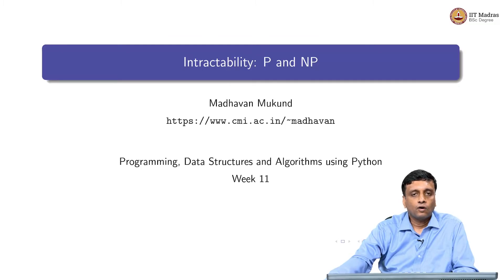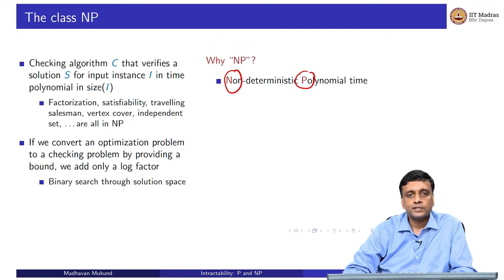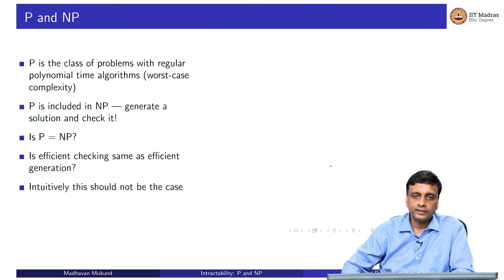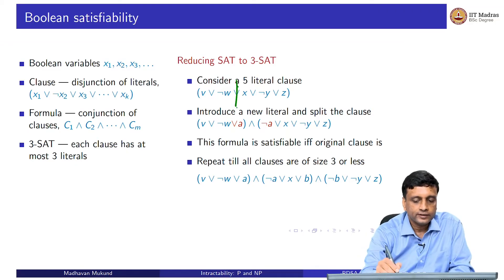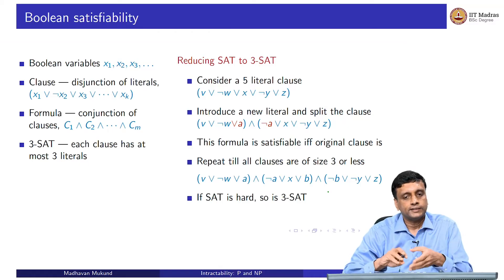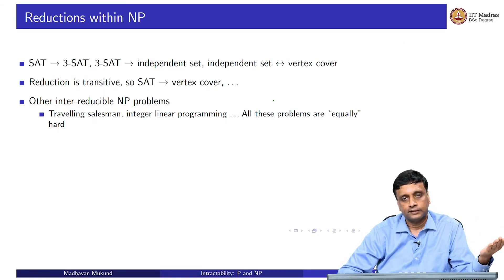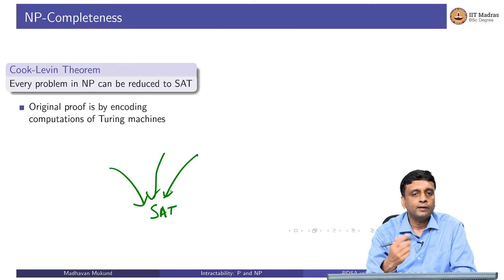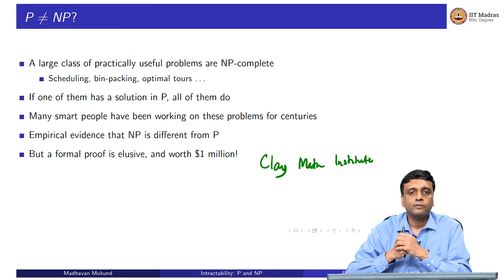W11L7_Intractability P and NP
Intractability - P and NP IIT Madras welcomes you to the world’s first BSc Degree program in Programming and Data Science. This program was designed for students and working professionals from various educational backgrounds and different age groups to give them an opportunity to study from IIT Madras without having to write the JEE.  Through our online programs, we help our learners to get access to a world-class curriculum in Data Science and Programming.